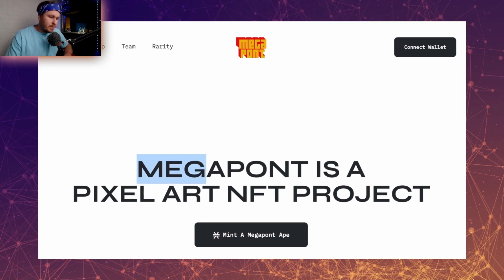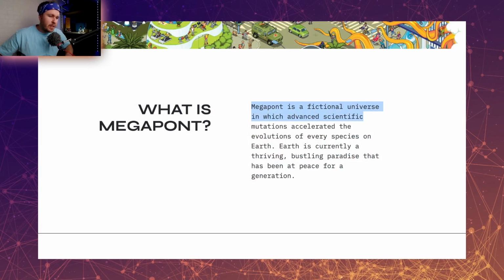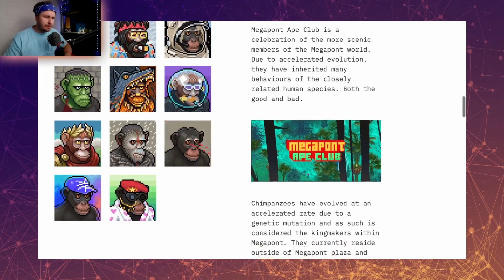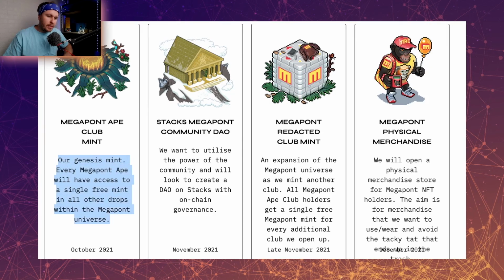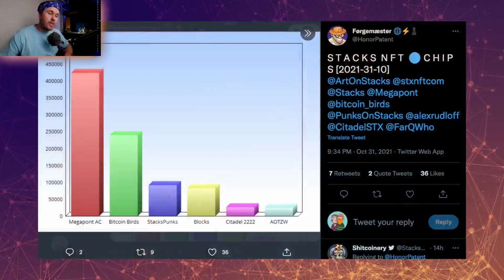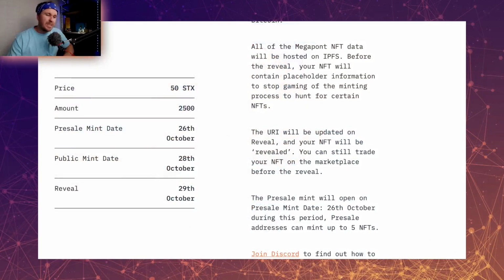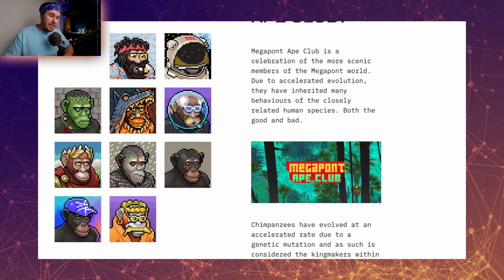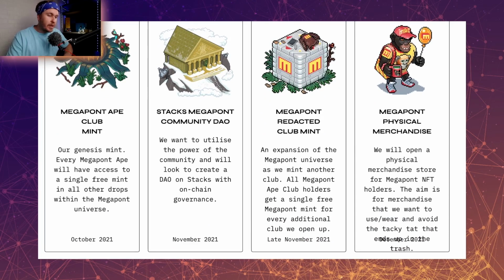Megapont Ape Club | Bitcoin NFT With HUGE Volume & Why These Projects Almost CAN'T Fail!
Megapont Ape Club is taking over the Bitcoin NFT market. The volume on this project is huge and the community are very supportive.

The entire Stacks ecosystem is a tight group, a community that want's the NFT's to thrive, which creates positivity and an environment that makes it almost impossible for these projects to fail, because everyone wants them to succeed. This isn't to say you will make money, but when everyone is so close and dedicated to the success of the platform, you're left in a good position to ensure strength in the projects you invest in.

Chapters:
0:00 Intro
0:30 Financial Disclaimer
1:13 Megapont Website
2:29 Roadmap
3:04 Team
3:34 Drop Details
4:25 Why Are These Making Gains?
5:10 Socials
5:38 My Thoughts On Stacks
7:19 Will I Buy Megapont?
8:11 Outro

Want to join the contest? You have to:
- Tag 1 friend